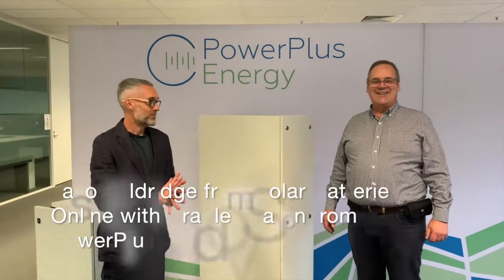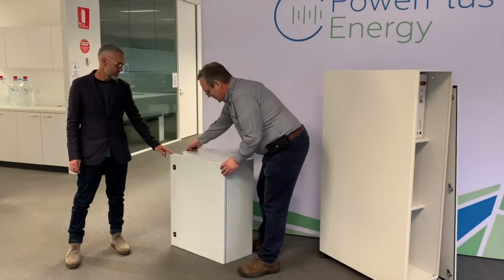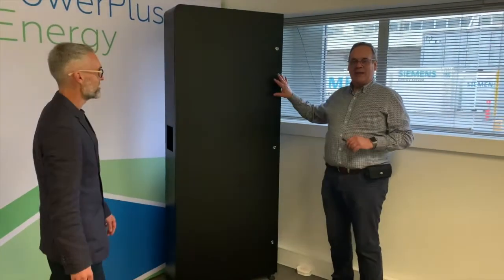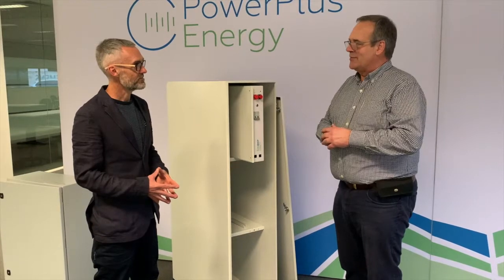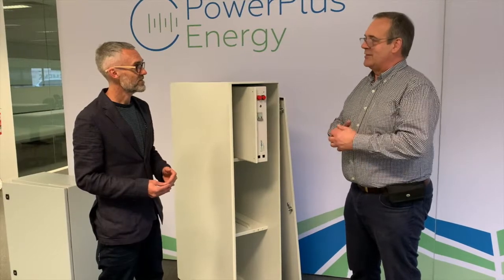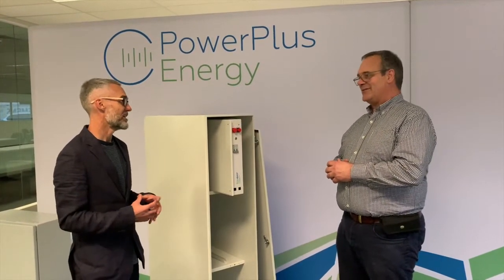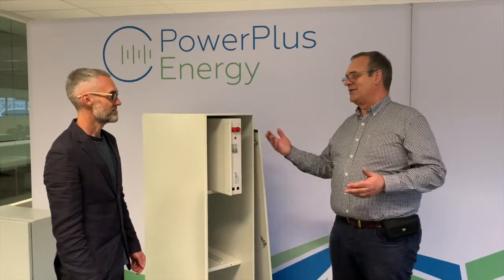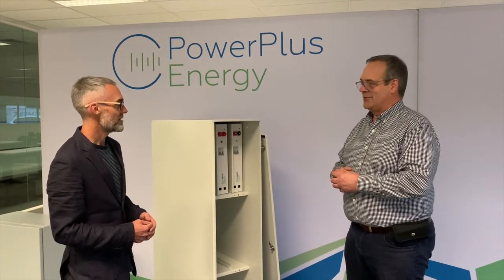PowerPlus 4kw Eco LFP Lithium Cells , Racks & Enclosures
PowerPlus Energy interview with Solar Batteries Online 4kw Eco LFP Lithium Cells , Racks & Enclosure Options. Off Grid and Hybrid. Australian Made & Owned.